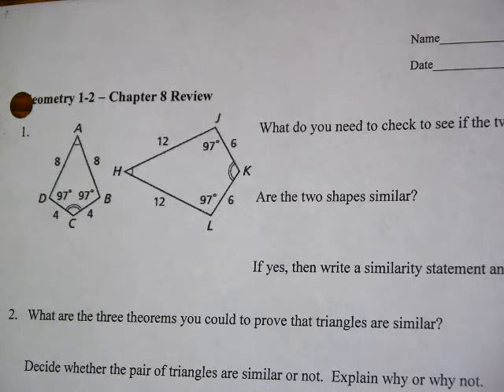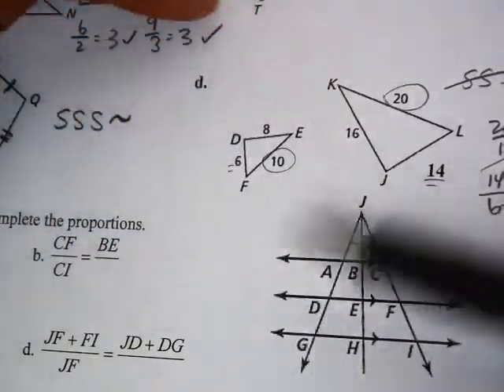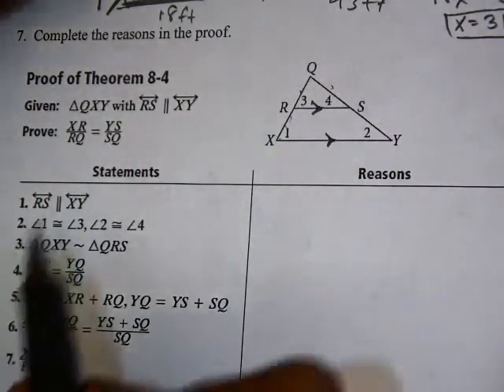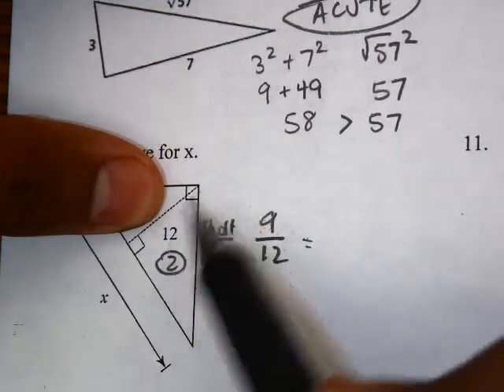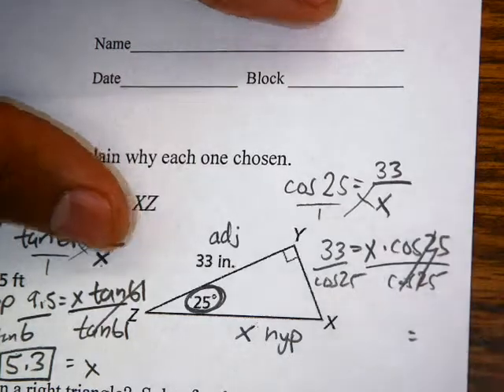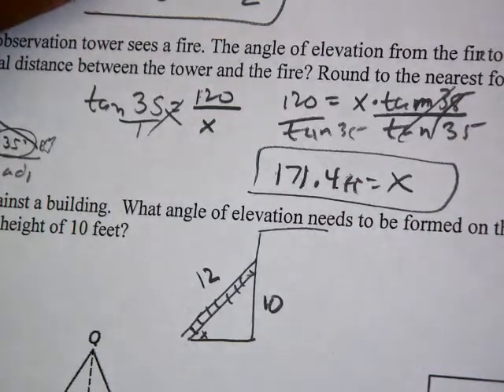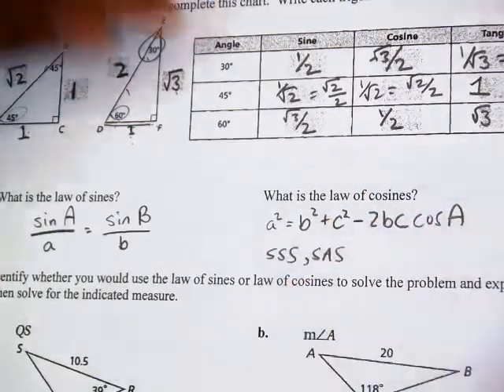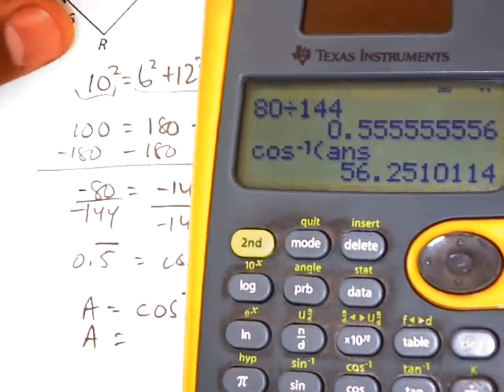Geo Unit 5 Ch 8 & 9 Review